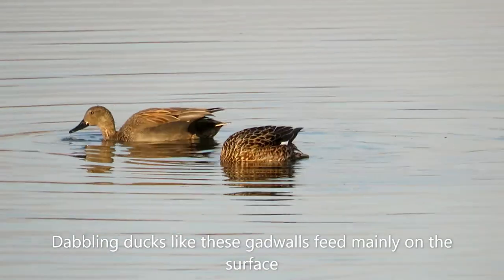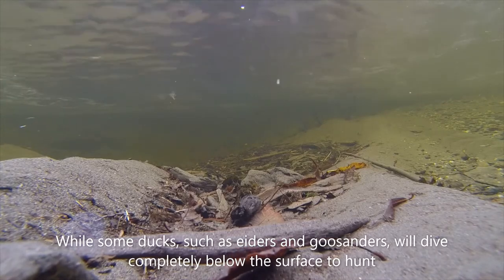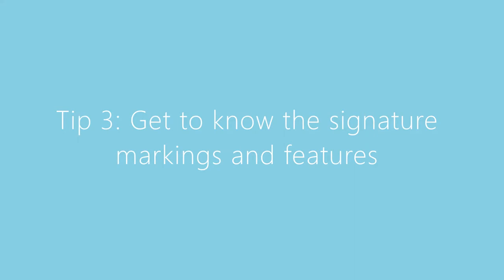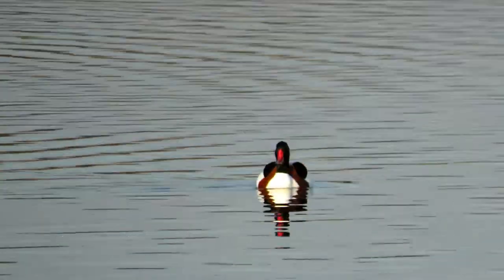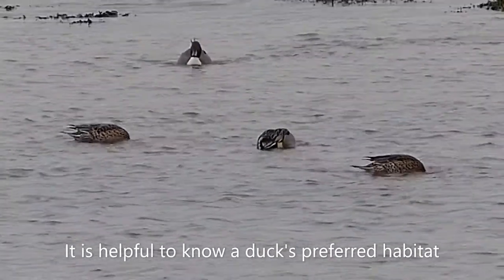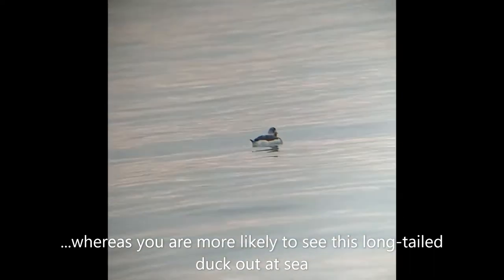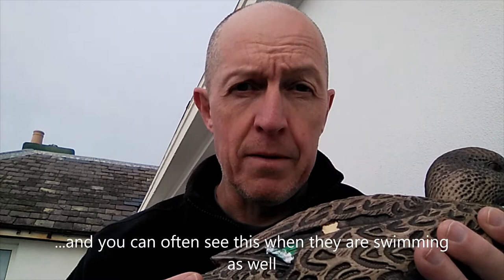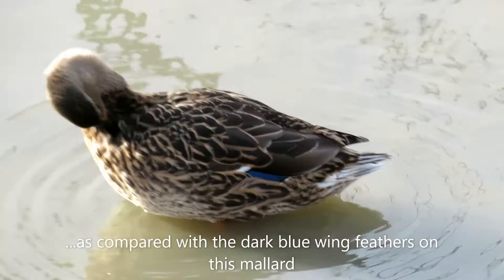Different types of duck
We are lucky to have lots of different duck species to see on the Solent, but they are not always easy to identify. In this video, we give you a few pointers on how to observe the colours, sounds and behaviour of different ducks to set you on your way to duck mastery! 😀🦆